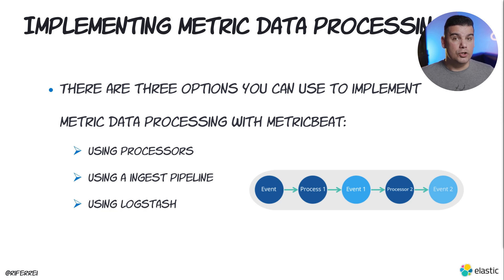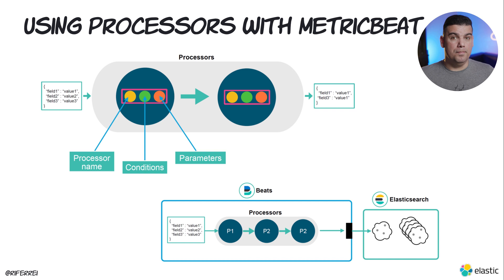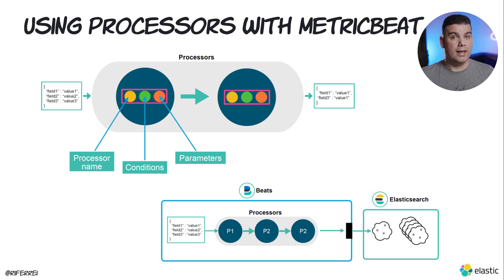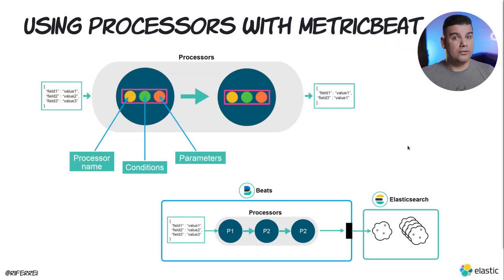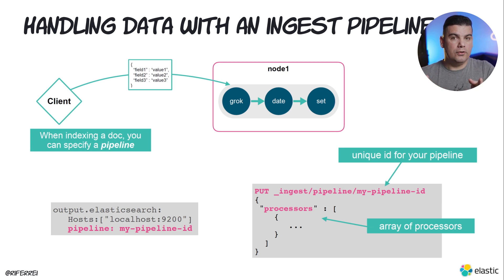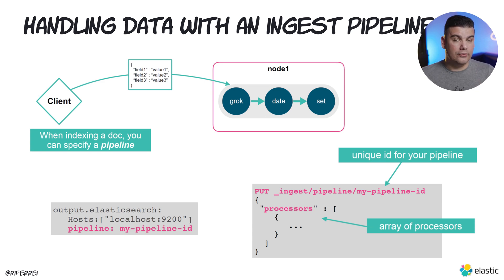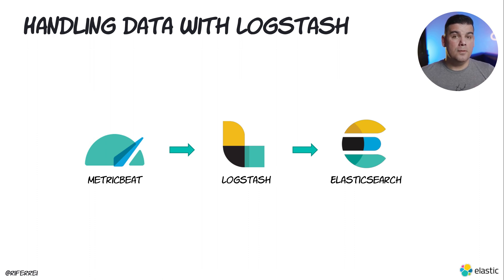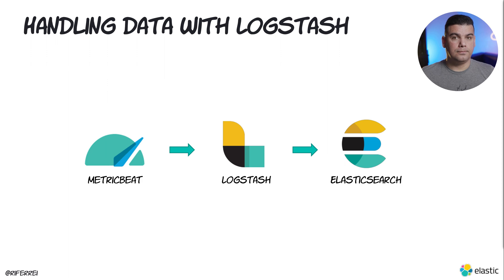Implementing Metric Data Processing: Overview of the Possible Strategies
0:00 Explaining what is metric data processing
2:02 Possible strategies for metric data processing
2:47 Metricbeat processors
4:14 Ingest pipeline
5:57 Logstash
7:07 Closing thoughts

TL;DR ➡️ Explaining how to process data from Metricbeat and what options you have.